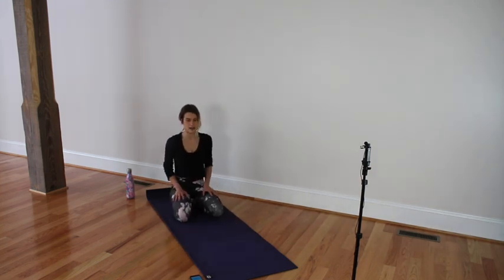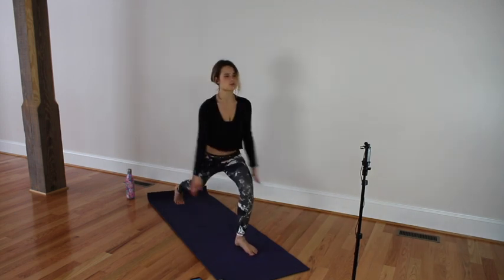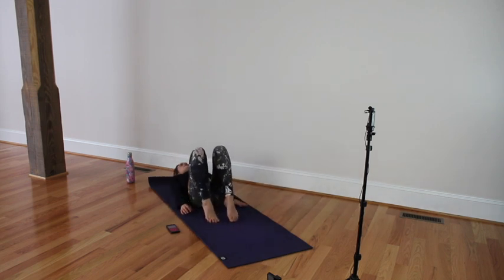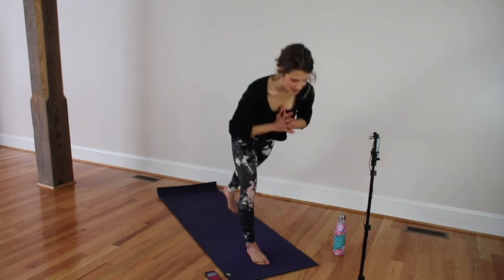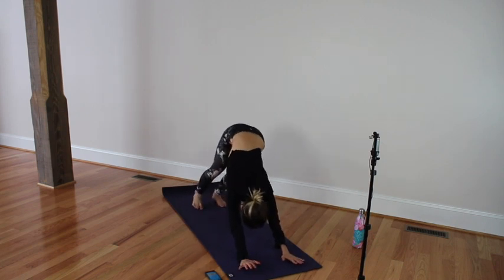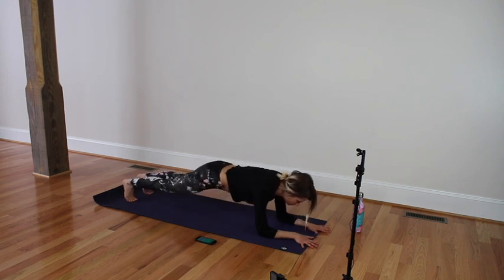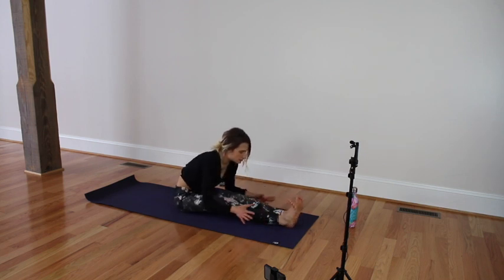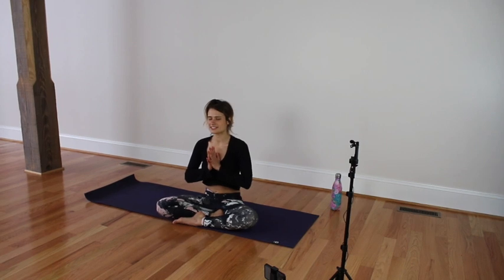3S-4 with Margarita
3S-4 Margarita
3S is an interval training yoga inspired workout. Have fun, Do yoga, Get fit.